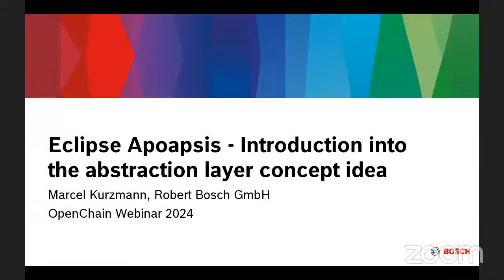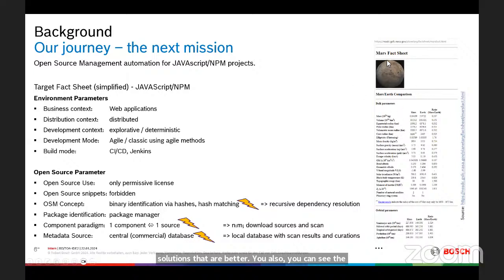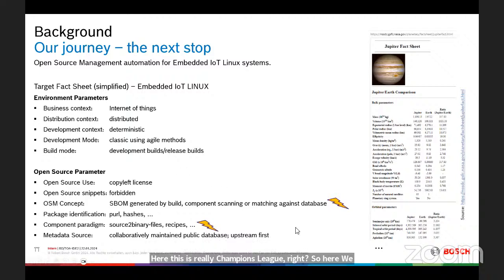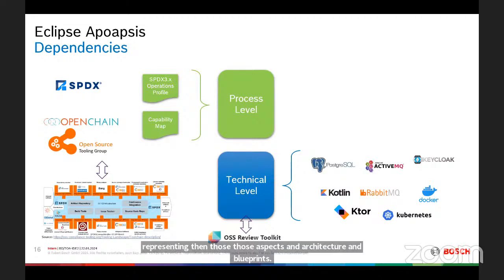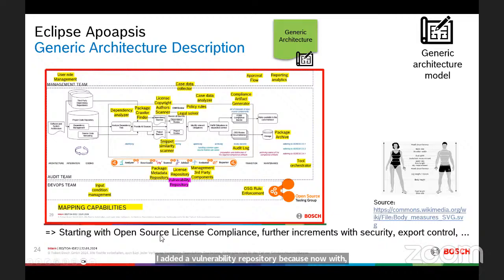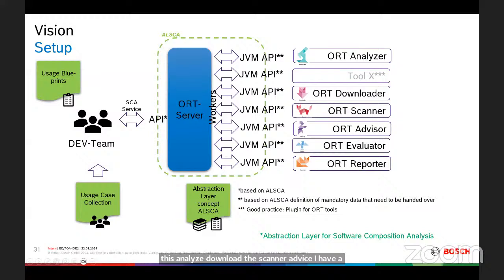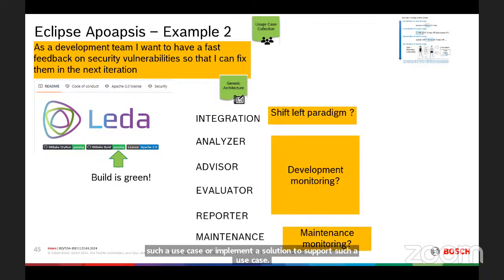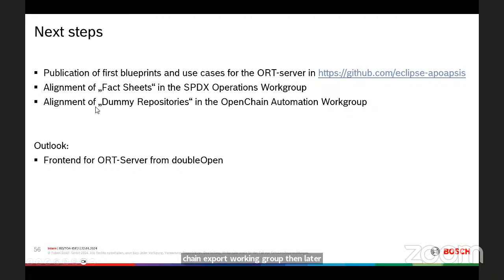OpenChain Webinar: Eclipse Apoapsis – Introduction into the abstraction layer concept idea